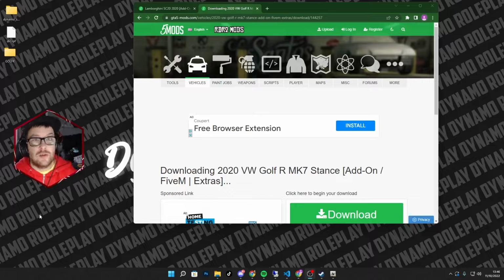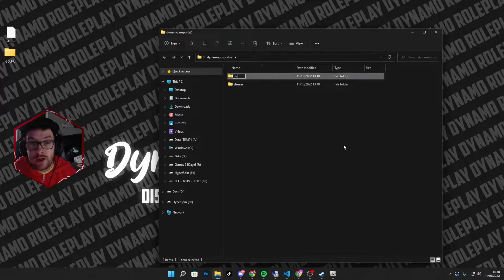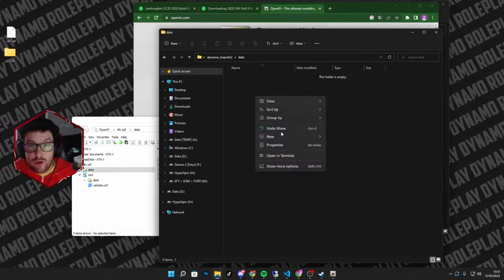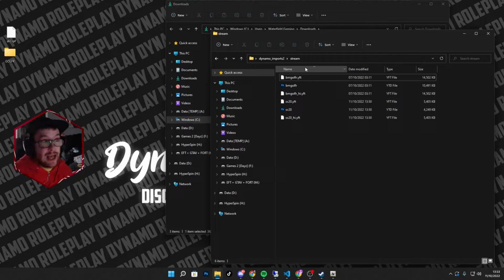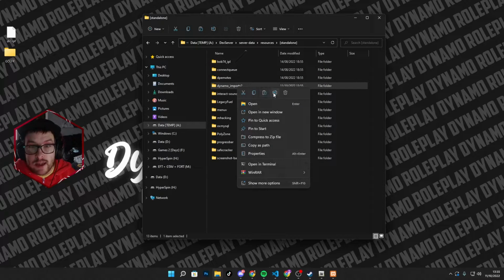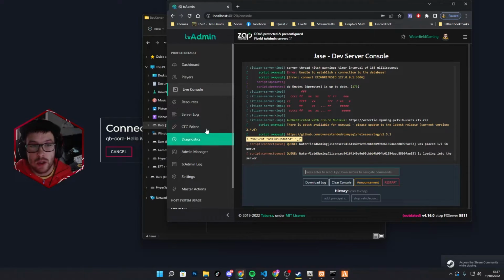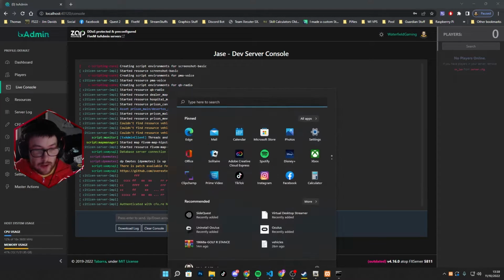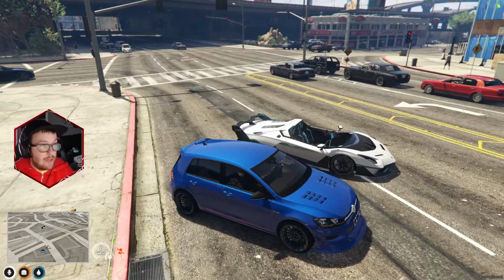FiveM Development - Car Packing Tutorial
Welcome to my Channel today i will teach you how to pack cars sufficiently (or try too) with a few hickups on the way i will upload a default template for you.

🎥: MY EQUIPMENT:
• My Custom PC:
CPU:  Ryzen 7 3700X
GPU:  GTX 1060 6GB
RAM: 32GB DDR4